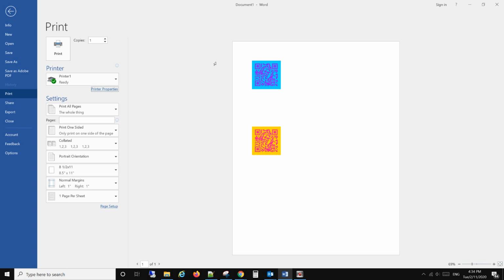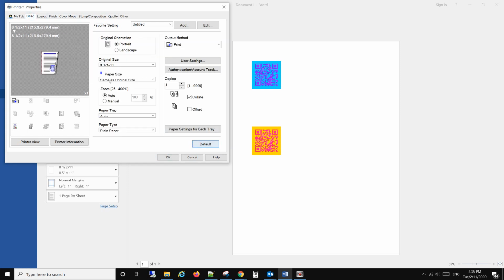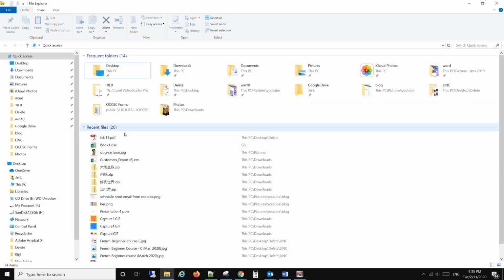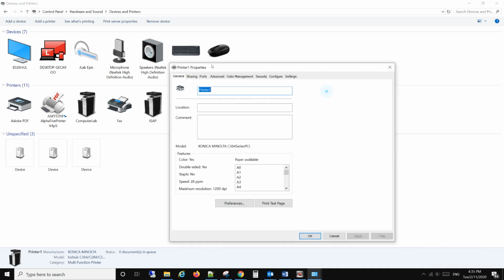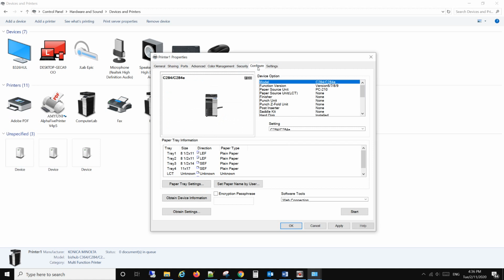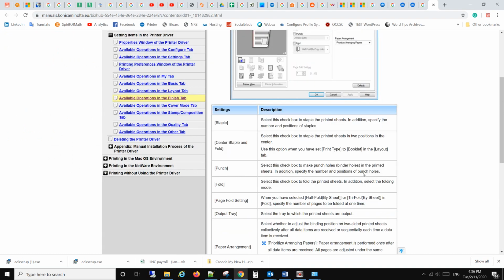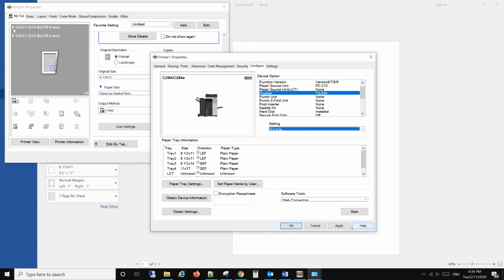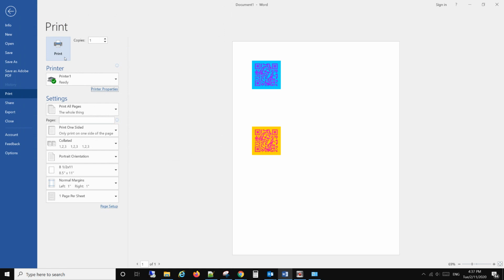Solve printer staple option grayed out (konicaminolta bizhub)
here is the step by step solution for printer staple option grayed out.
this apply to Konica Minolta bizhub copy machine.
1. change all the options of the printing preference to default.
2. go to Control Panel then Hardware and Sound then Devices and Printers
3. select the printer then right-click it. chose the printer properties.
4. go to the advanced tab make sure you have the correct printer driver installed.
5. go to the configure tab then click finisher at the setting change it to FS-534.
6. click apply then click ok.
7. go back to the document and try to print again.